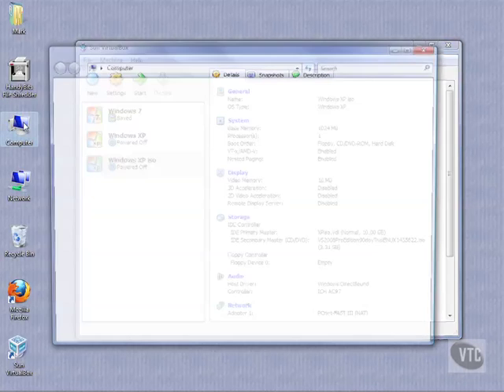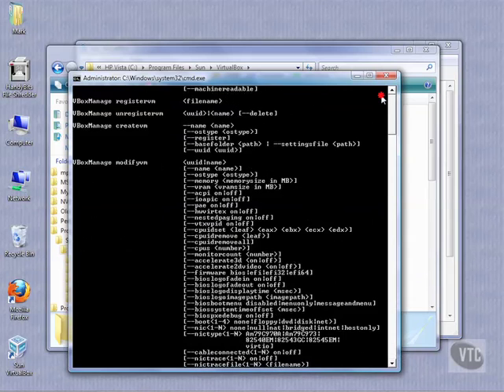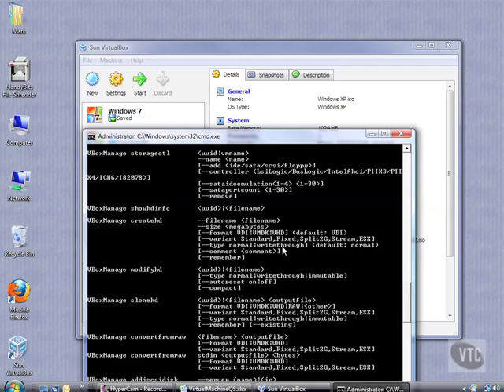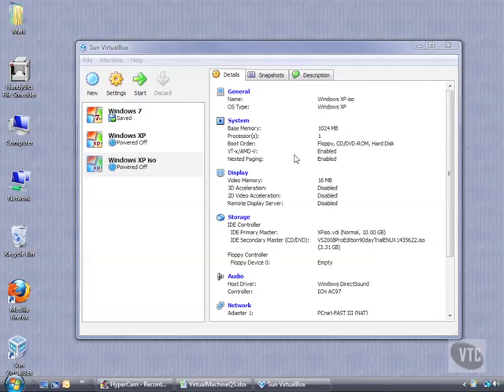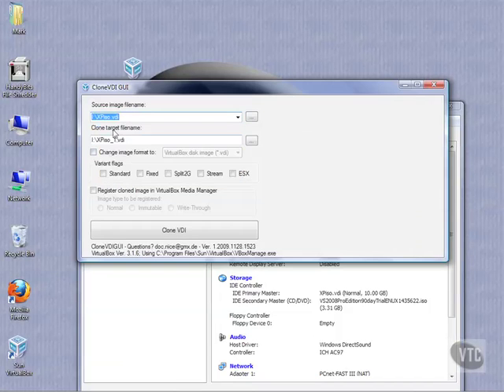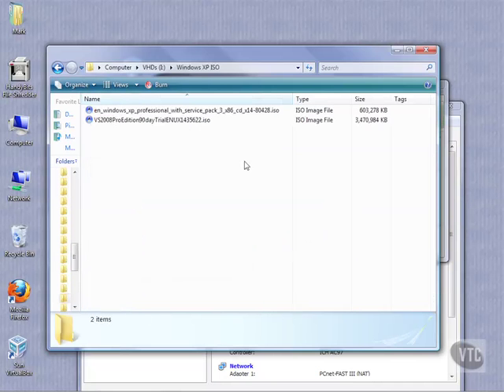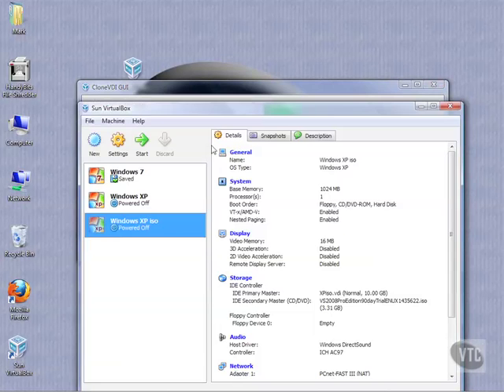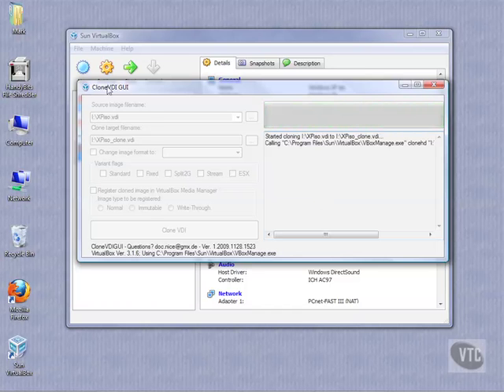4.0 Using Virtual Machines Tutorial: Command Prompt Tools